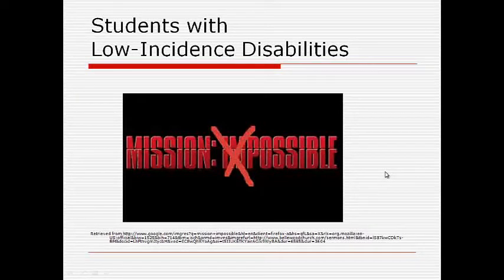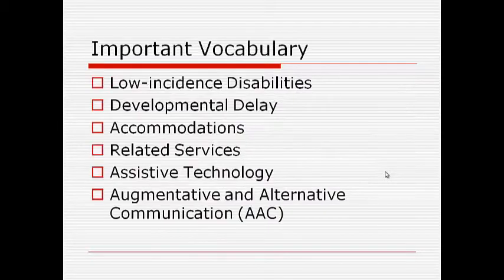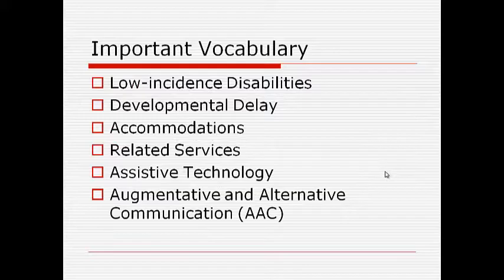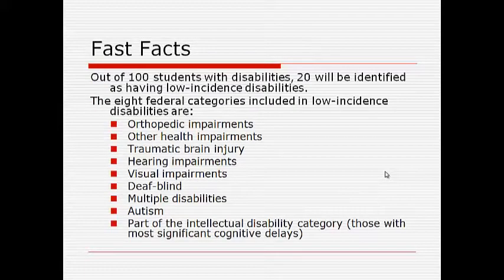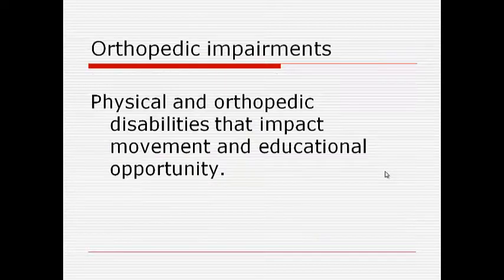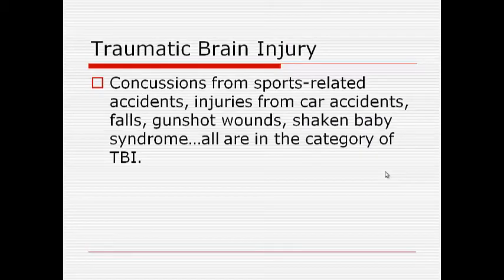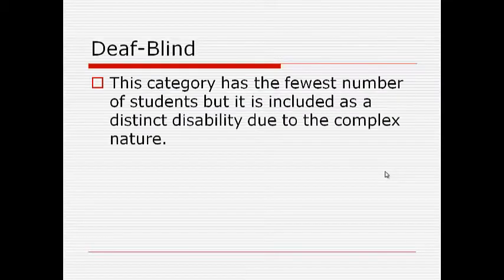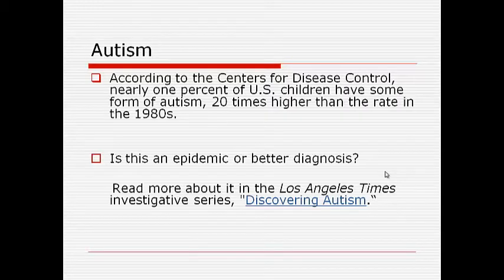Overview of low-incidence disabilities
The eight federal categories in low-incidence disabilities are discussed briefly.